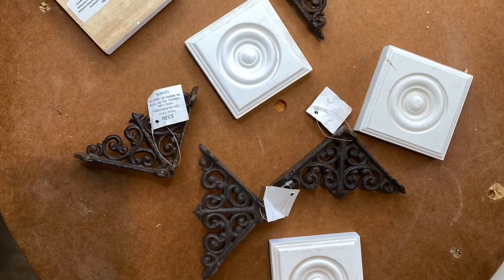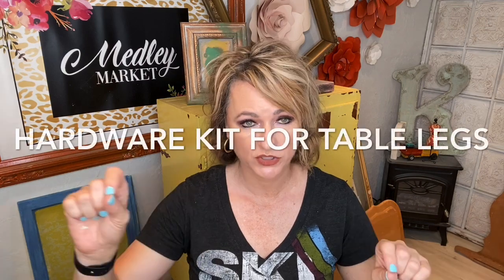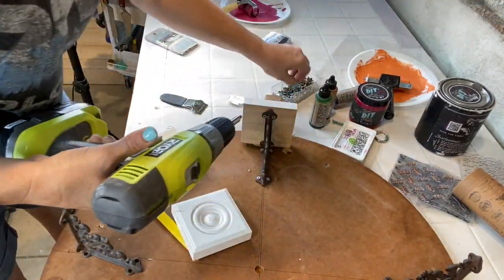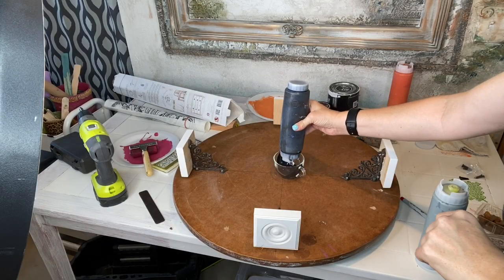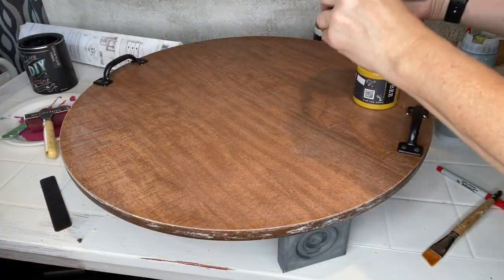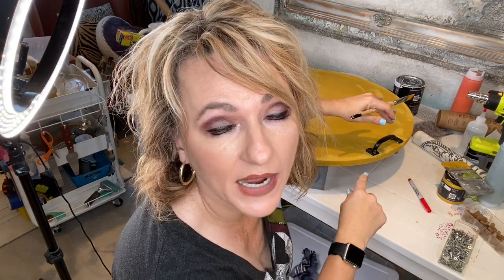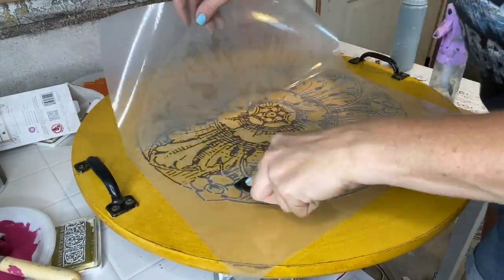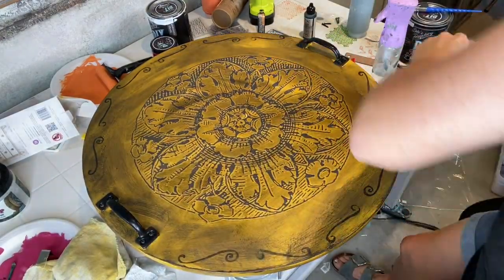Table Top Recycle by Shyla Kourt of Decorizing Your Life